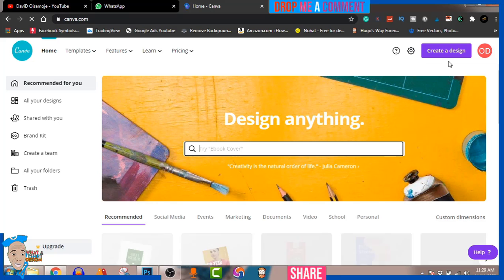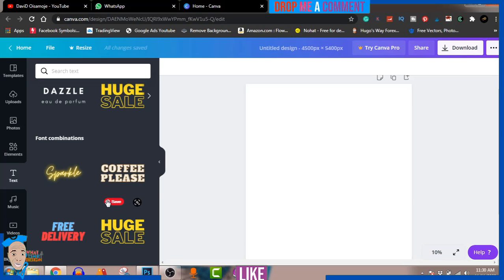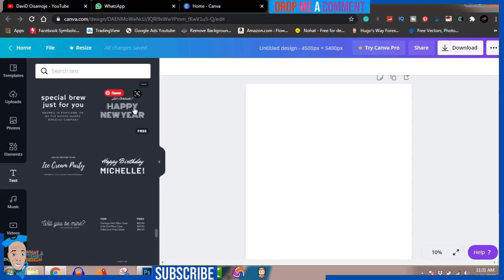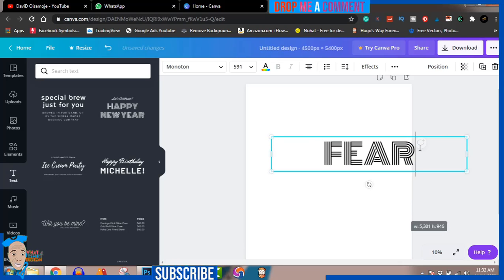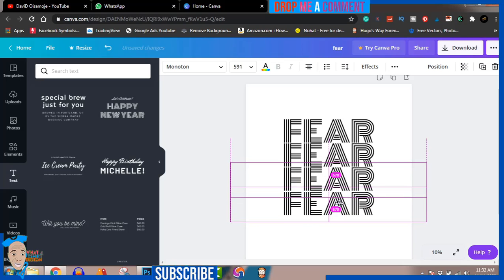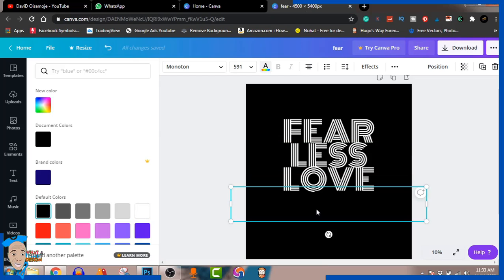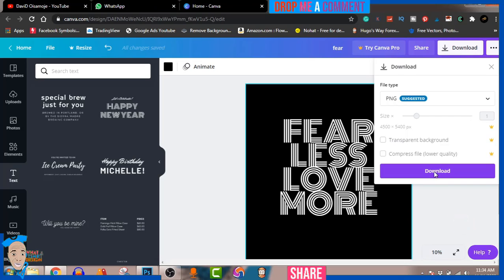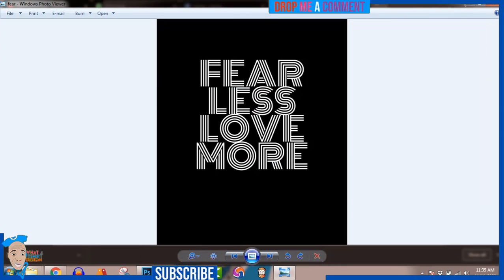How To Make Redbubble Designs That SELL Canva T Shirt & Sticker Tutorial For PASSIVE INCOME 2020